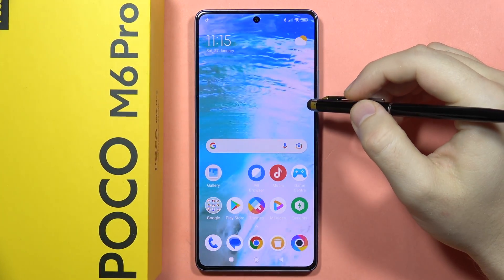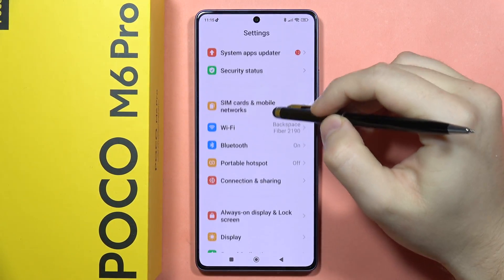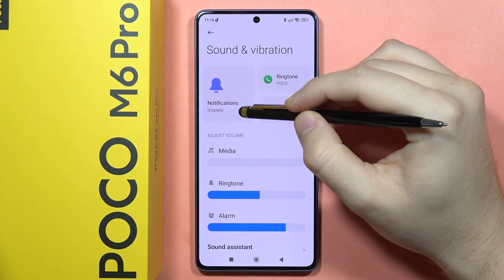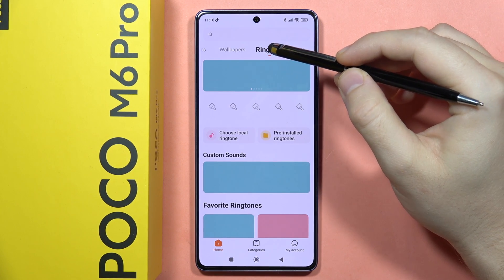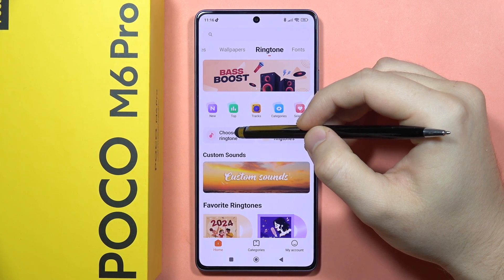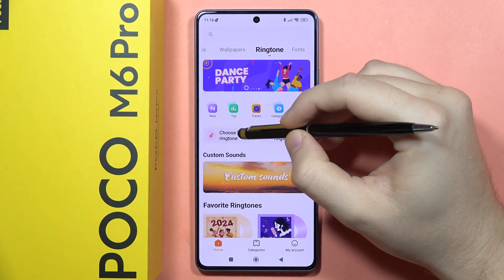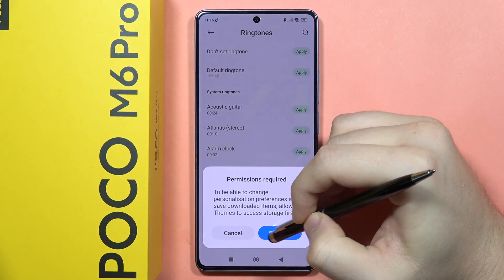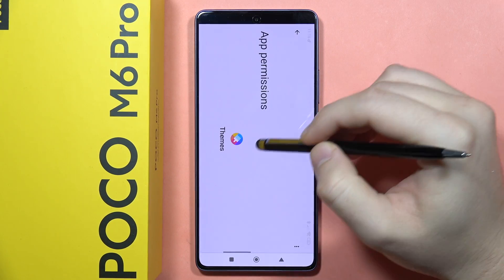POCO Phone: How to Change Notifications Sound - Set Own Sound as Notification Tone for any POCO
Discover how to customize notification sounds on your POCO phone by setting your own sound with this easy guide. Personalize your device and enhance your notification experience with these simple steps.

Check my other tutorials for any POCO X6 smartphone: